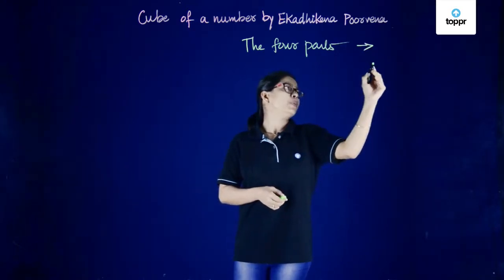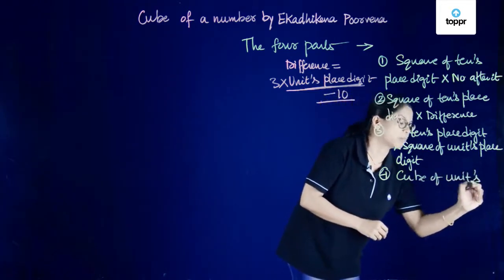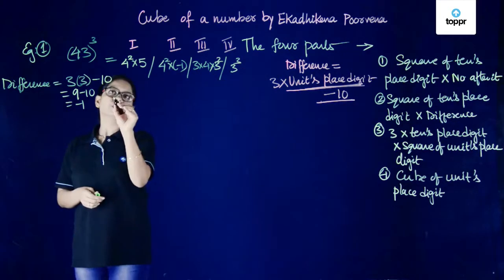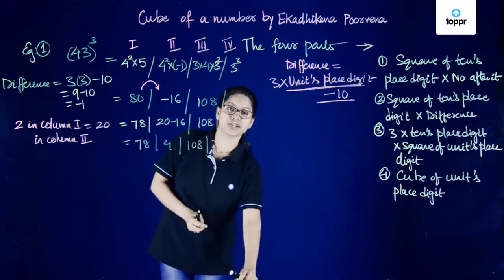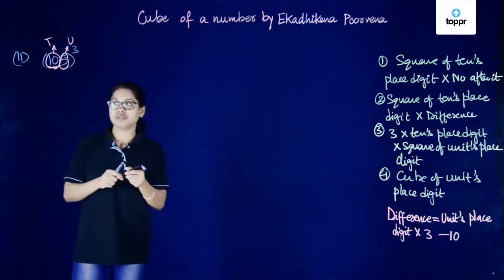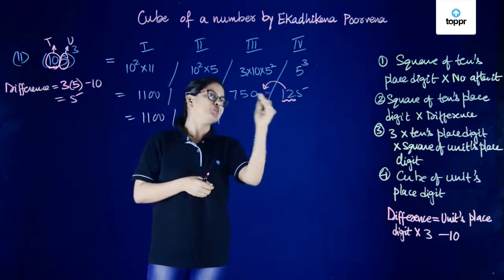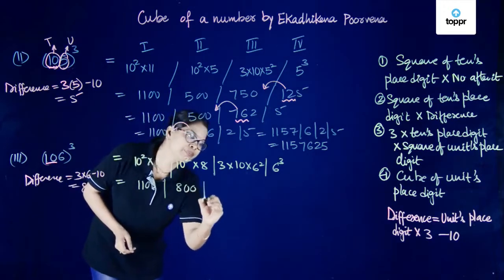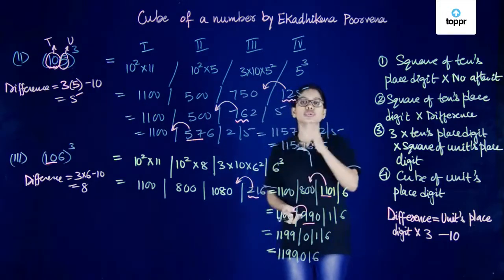Cube of a number by Ekadhikena Purvena | Vedic Mathematics | Class 11 Maths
In this class, we'll study 'Vedic Mathematics'. The topic that we will cover is 'Cube of a number by Ekadhikena Poorvena'.If you've any doubts or topics you want us to cover in the comments section.

* 2000+ hours of byte sized video lectures